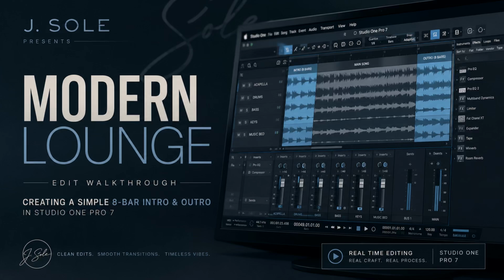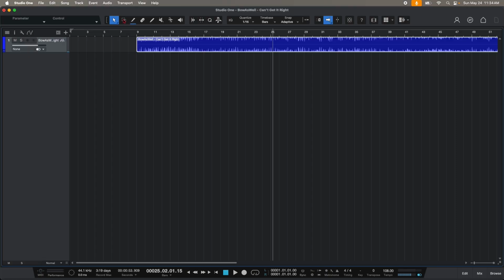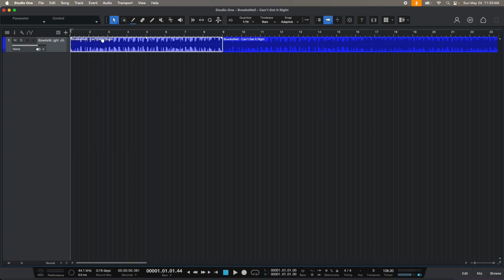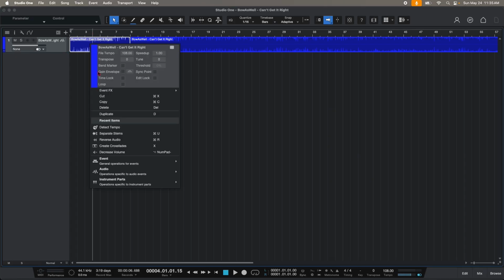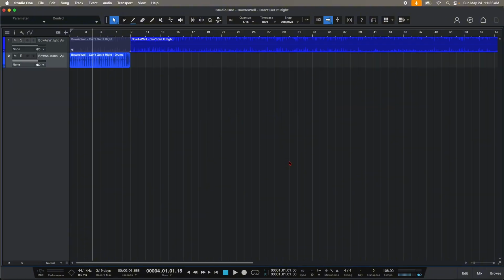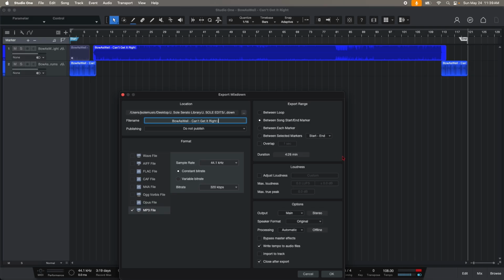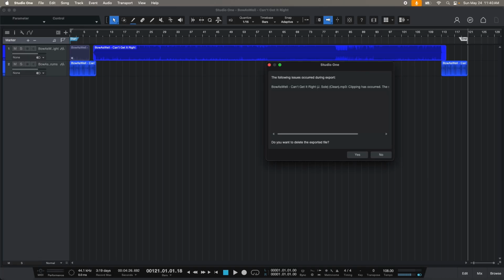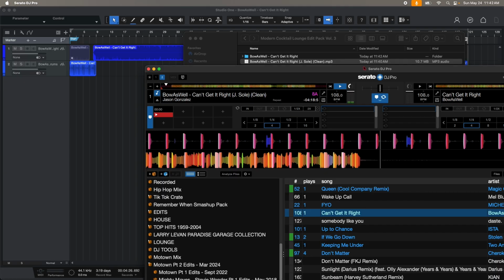Creating a Simple DJ Edit in Studio One Pro 7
In this video, I walk through creating a simple 8-bar intro and outro edit in Studio One Pro 7.

Nothing too complicated — just sharing part of my workflow and how I approach clean, smooth DJ edits for longform mixes and events.

– J. Sole The DJ